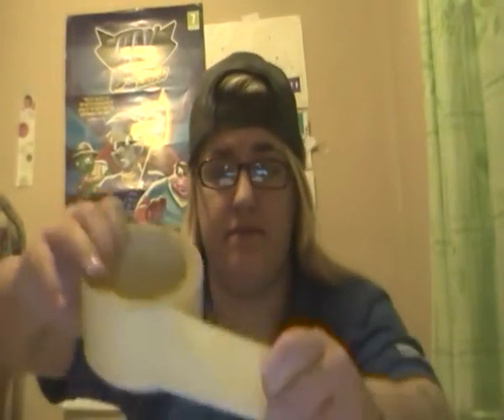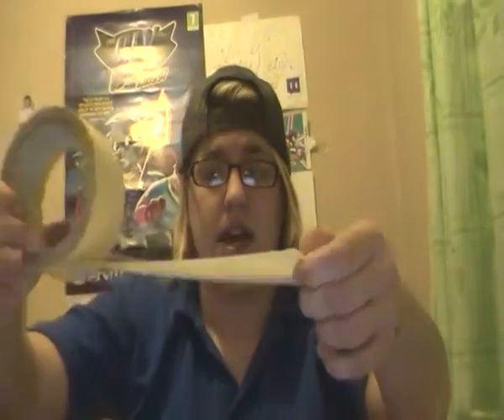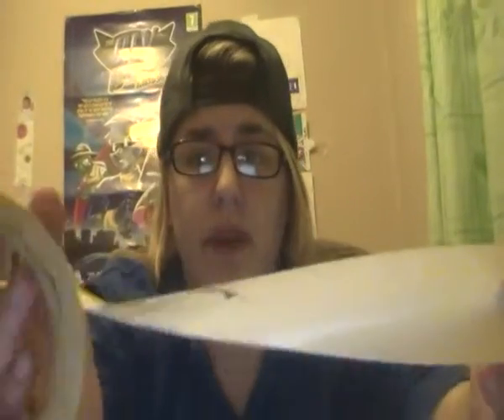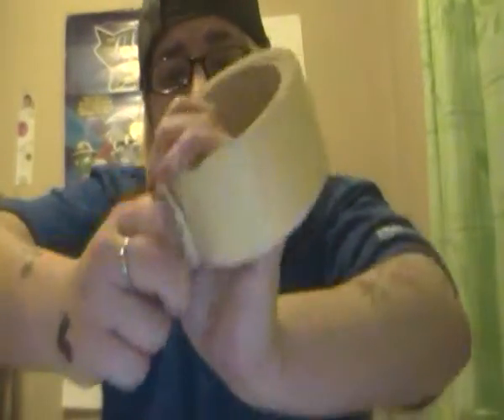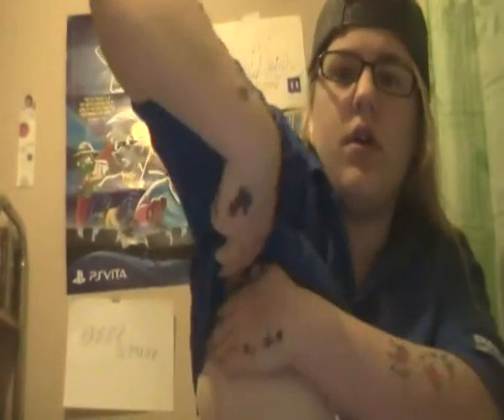Binding Advice, How To and Safety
Hey, Trigger warning for this video and here we go. This videos all about how those blobs we call breasts are tied down. I tell you how to do it safetly, how to stop rashes and sores and what not to do.

These next few arent links but you can google the names and find the sites:
Big Brother used binder program, This is good for people on low incomeFTM at Underworks or just Underwoeks
T Kingdom

A mostly suggested Binder which iI just found out about is called Model 1700 from T Kingdom and An Underworks 997 compression shirt which works even better when folded over.